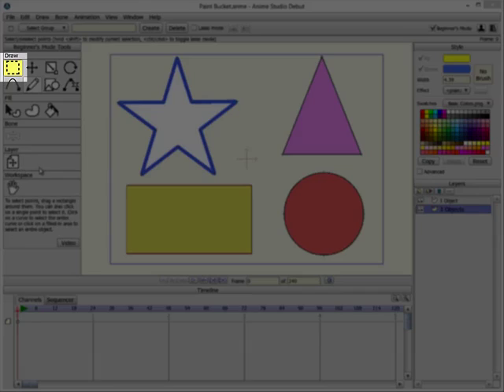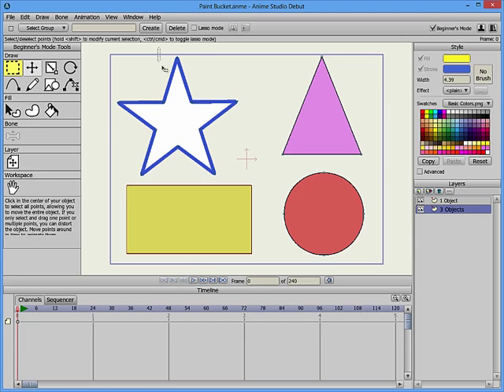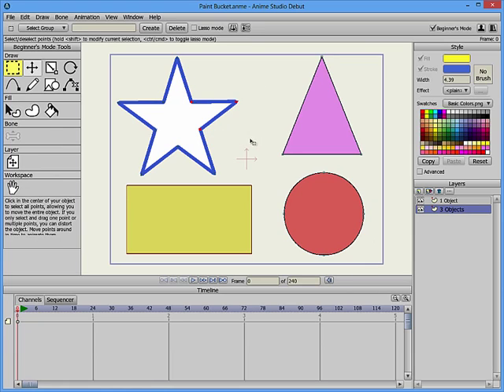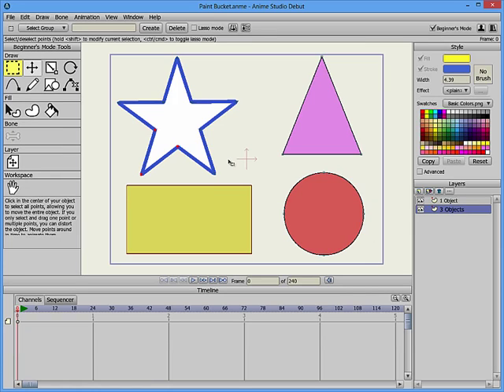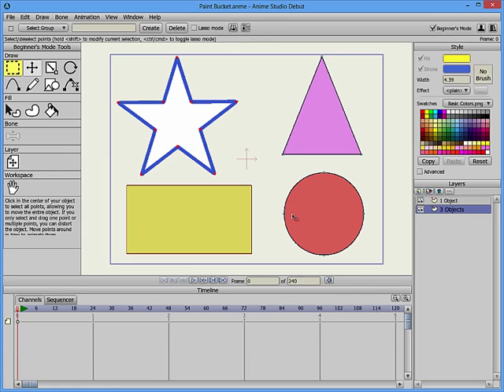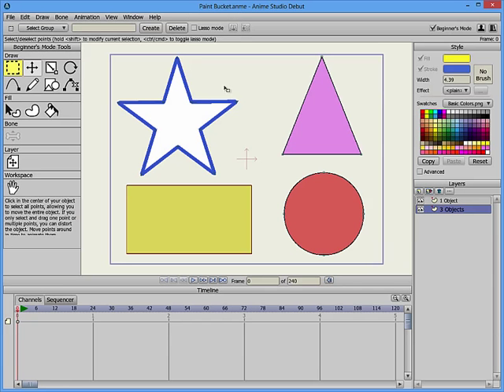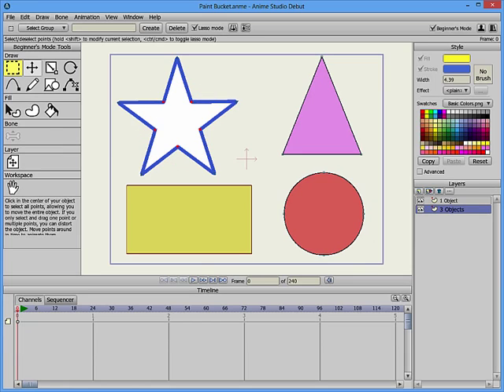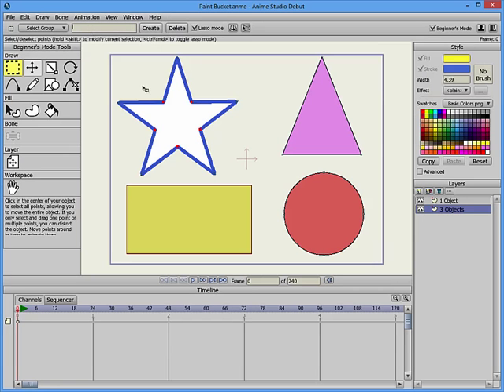Anime Studio 9 Tutorial: Select Points Tool